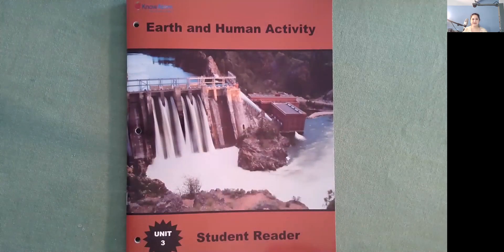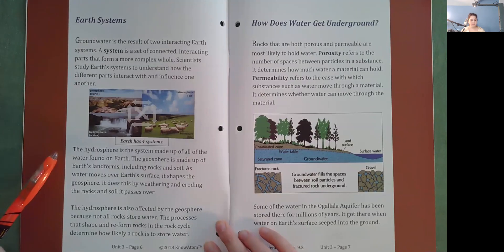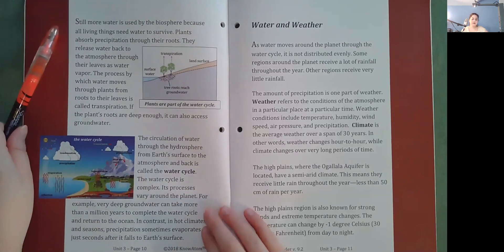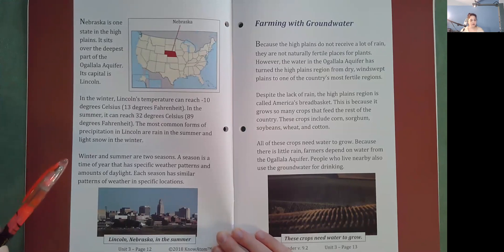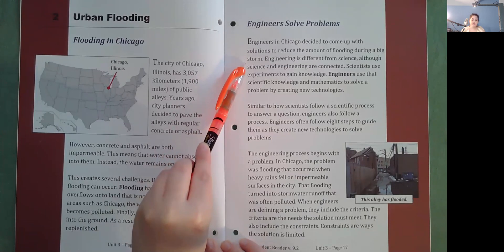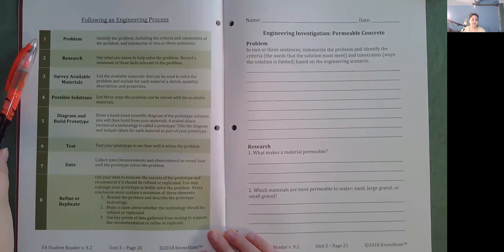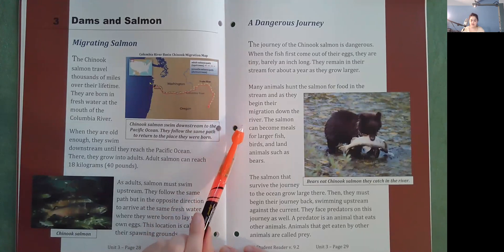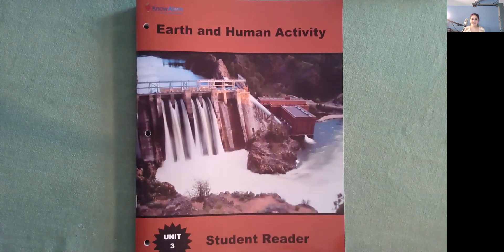Earth and Human Activity Read Along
KnowAtom Science Grade 4 Unit 3 Read Along